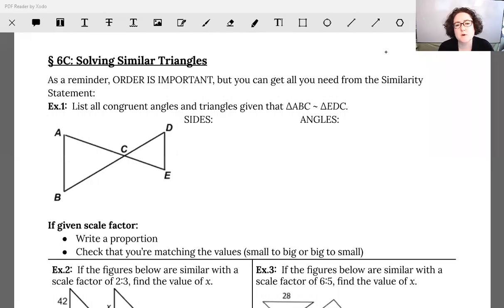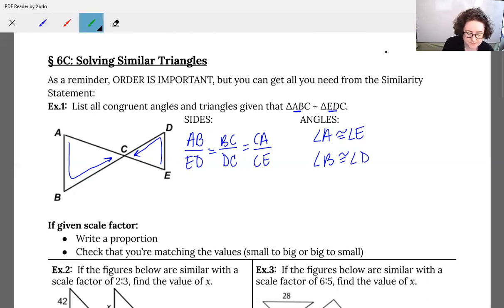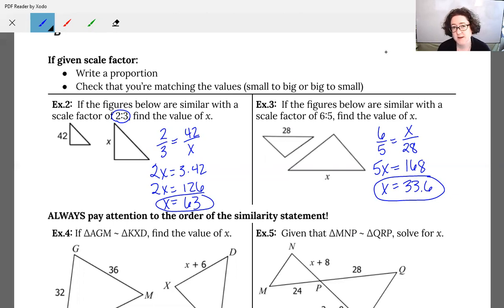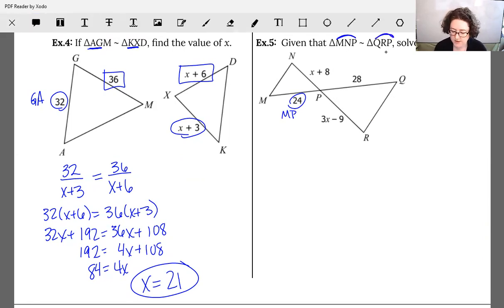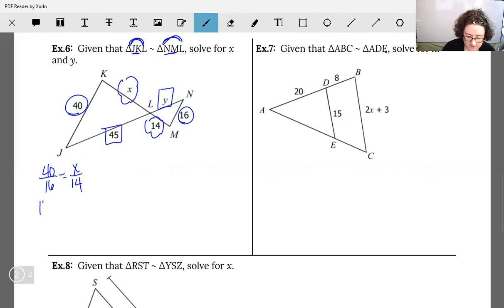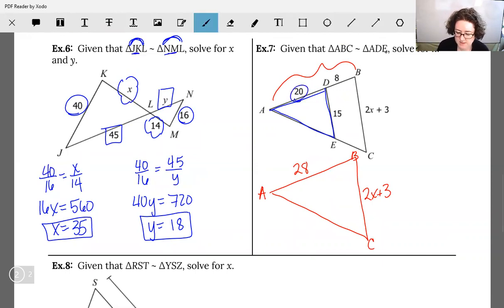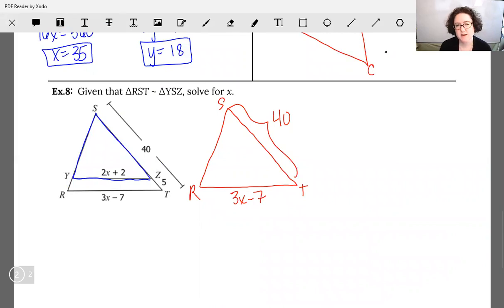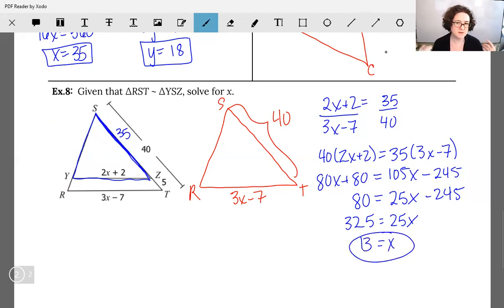6C Video: Solving Similar Triangles